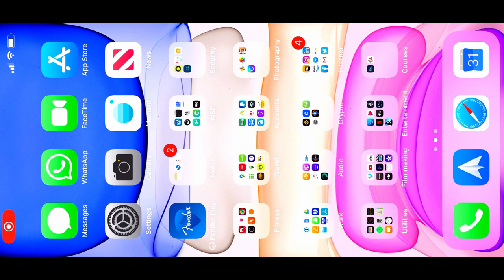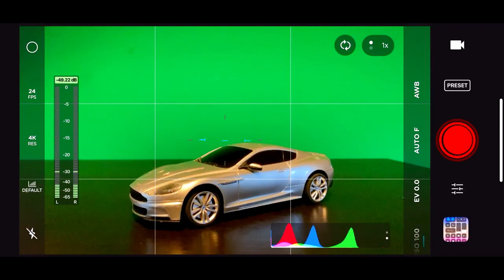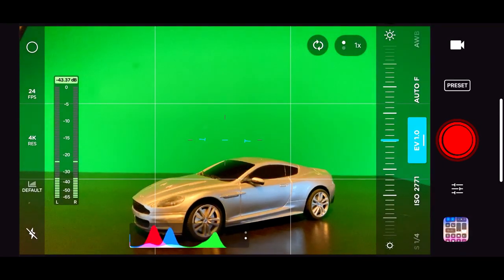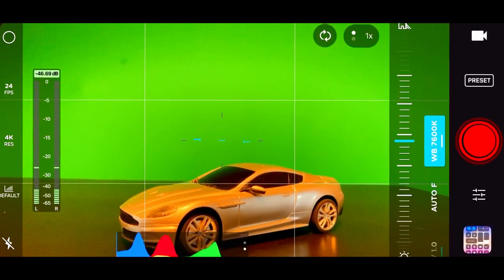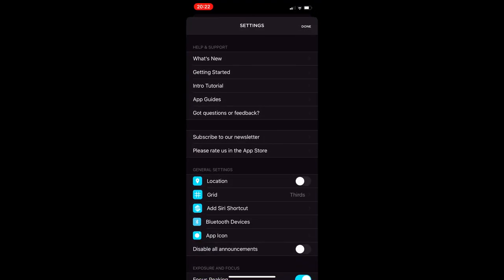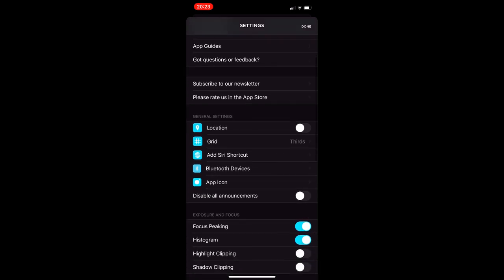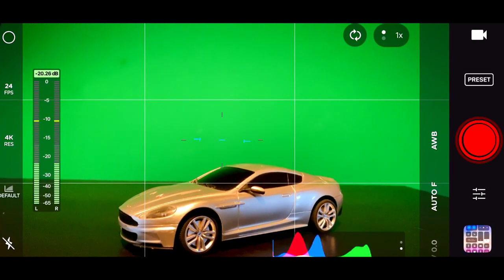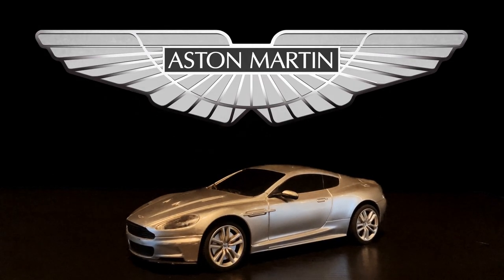Moment app iPhone filmmaking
Welcome to our smartphone filmmaking course, where you'll learn how to make professional films all from your iPhone! With our comprehensive curriculum, you'll learn all aspects of filmmaking, from pre-production to production and post-production, all with the expert guidance of award-winning filmmaker Wayne Sables.

Our course is designed to be accessible to everyone, regardless of their experience level. Wayne will take you through every step of the process, teaching you the skills and techniques you need to create stunning films that look and feel like they were made with expensive equipment.

With our hands-on approach, you'll gain practical experience in every element of filmmaking, from storytelling and scriptwriting to camera techniques and sound recording. And with Wayne's extensive industry experience, you'll learn insider tips and tricks that will help you take your films to the next level.

So whether you're a hobbyist looking to up your content creation game or an aspiring filmmaker hoping to turn your passion into a career, our smartphone filmmaking course has everything you need to succeed.